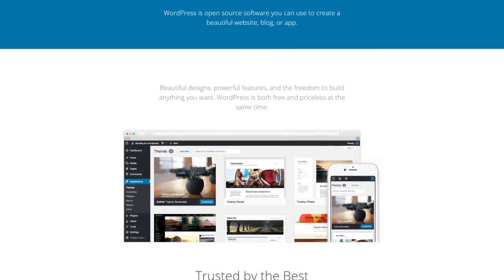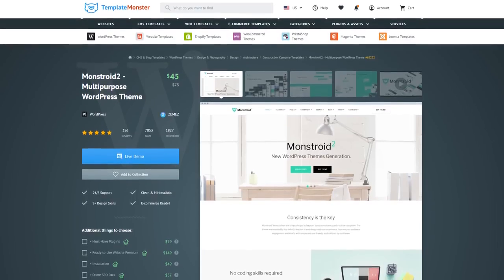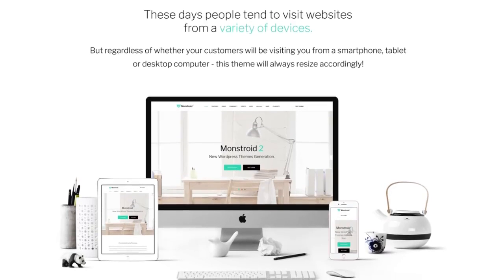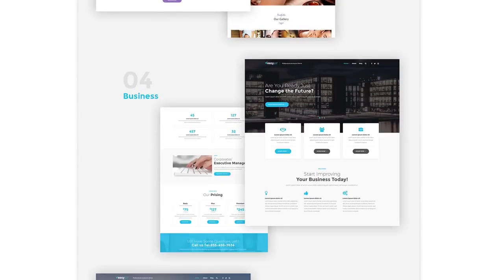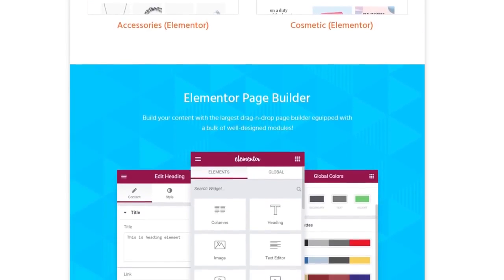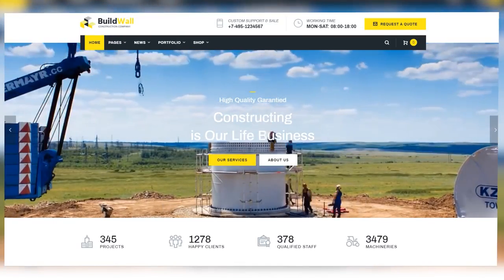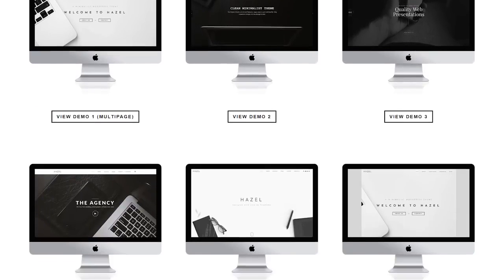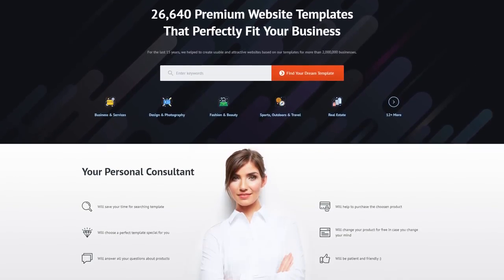Best Wordpress Themes in 2018 - Which Is The Best Wordpress Theme?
In this video, we listed the top 5 best wordpress themes in 2018. I made this list based on my personal opinion, and i tried to list them based on their price, looks, ease of use and more.

This video is targeted towards web masters, because i am a website owner myself, and i know how hard it is to find a wordpress theme that is worth it. That's why, i decided to make this video to help you guys out!